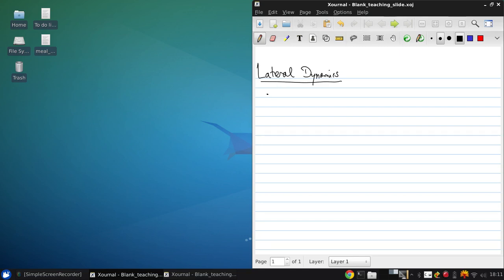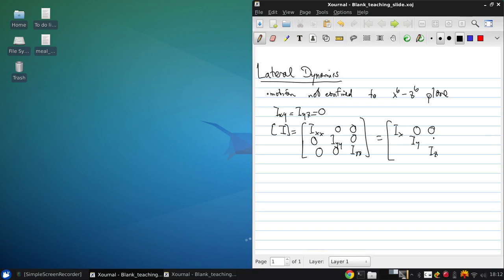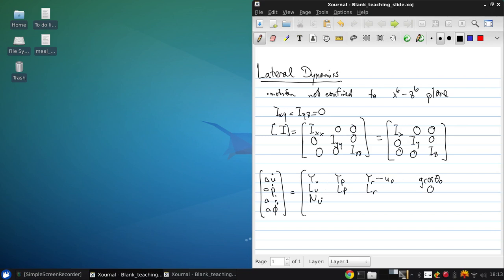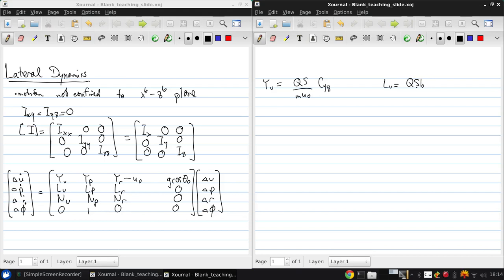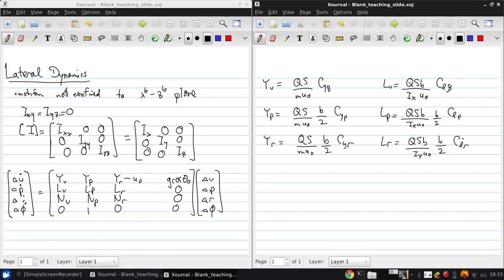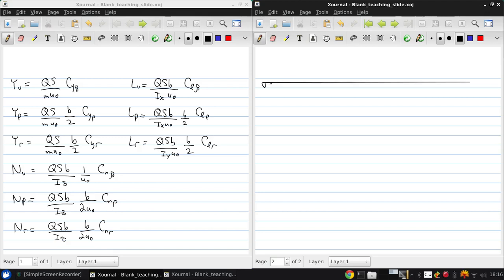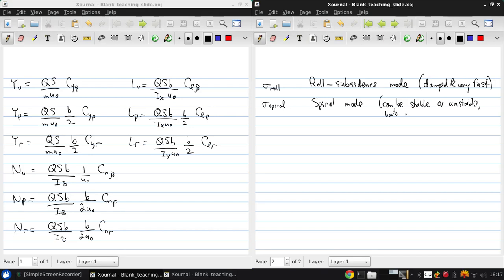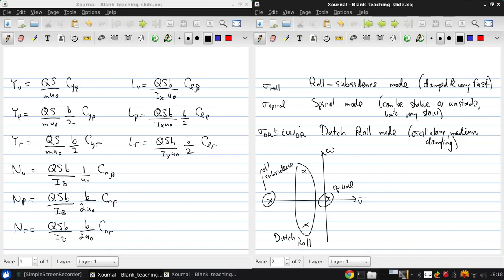University of Windsor 06 94 471 Lecture18 part01